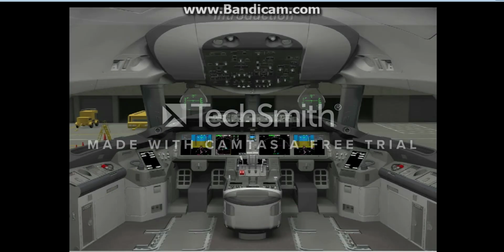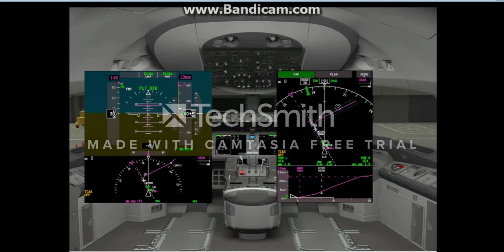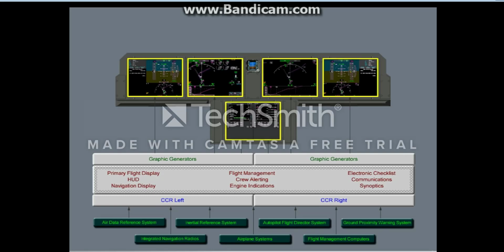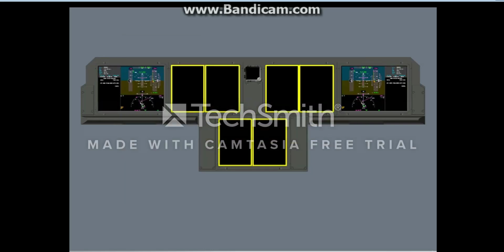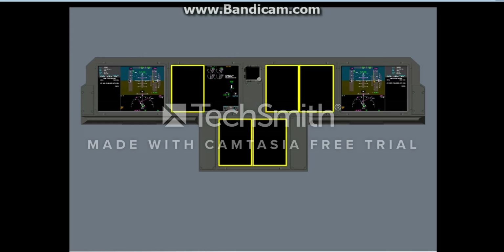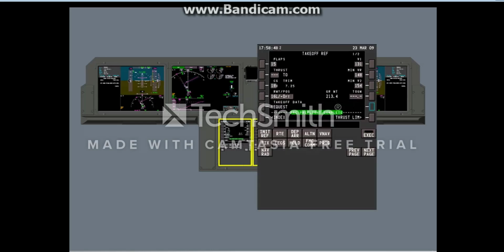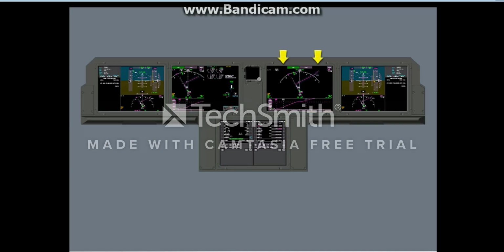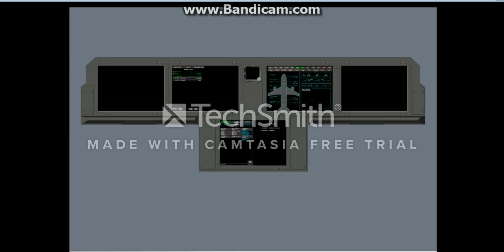Boeing 787 Flight Deck Displays and Controls (Introduction)